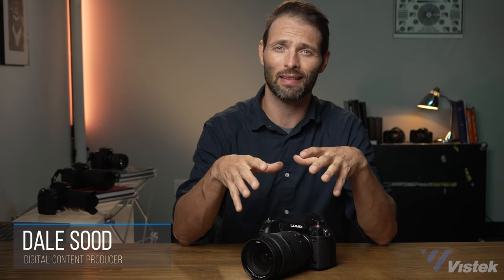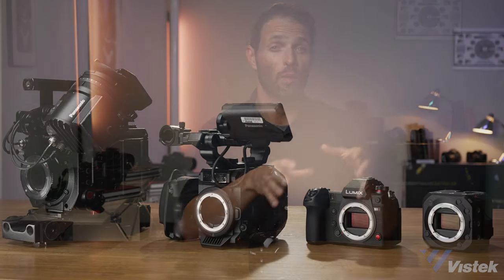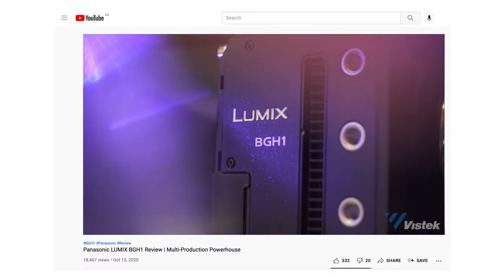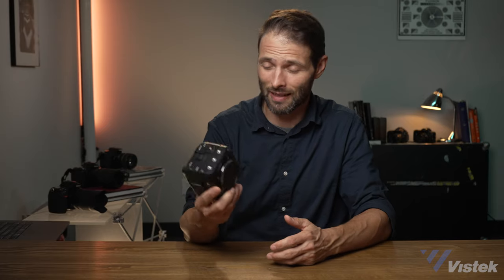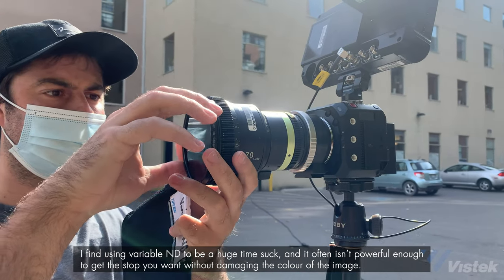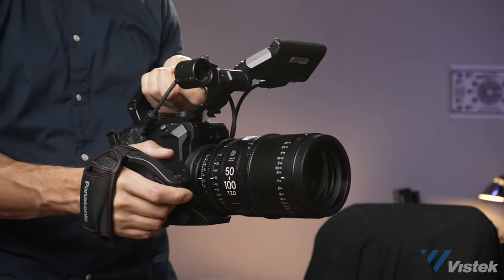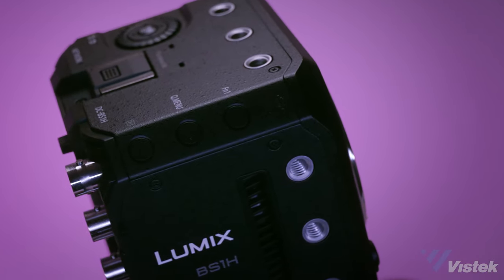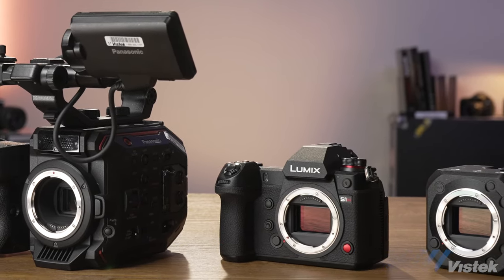How does the BS1H compare to the Varicam, S1H, & EVA-1?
The full-frame, box-style Panasonic LUMIX BS1H is the camera you get when you combine the LUMIX S1H and the original LUMIX BGH1 MFT box-style camera.

The question is, does this mean the BS1H is inching even closer to that of the Varicam in both colour and functionality? We took this opportunity to see where this camera lands in comparison with the rest of their cinema line.

Special thanks to Cinematographer Carissa Dorson (embarrassingly, I mis-pronounced her name in the shout out as Carissa Dobson) for sharing her experience with me in respect to all these Panasonic cameras.